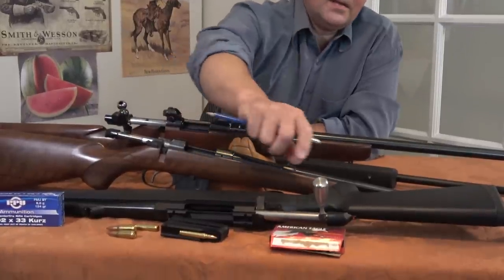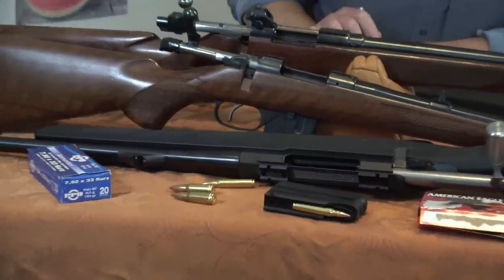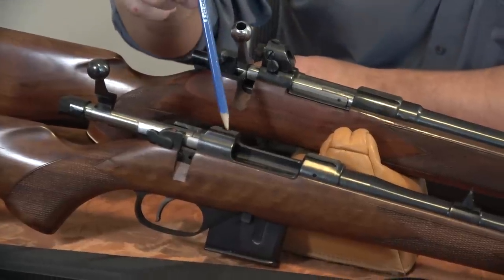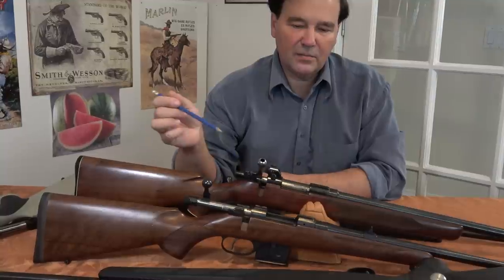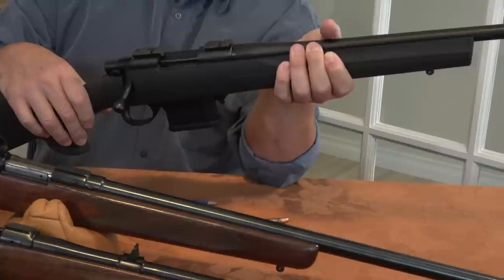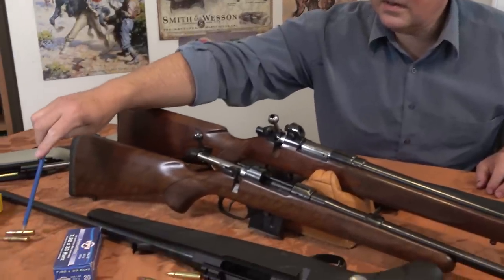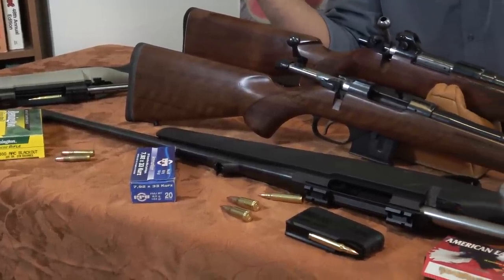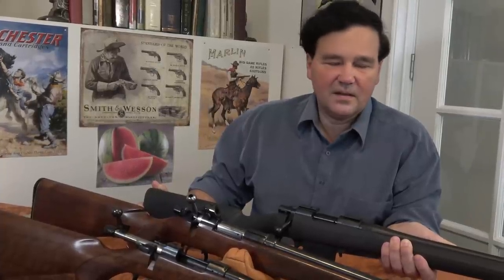BIG OR small Rifle Actions: Howa 1500 Mini/Weatherby Vanguard/CZ 527M/Sako Vixen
A review of the Howa 1500 mini action in relation to some other small bolt actions -- the Weatherby Vanguard, the CZ 527M, and the Sako Vixen. These small actions are sure fun to compare to oversized actions such as the Tikka T3. Which do you prefer? Thanks as always!